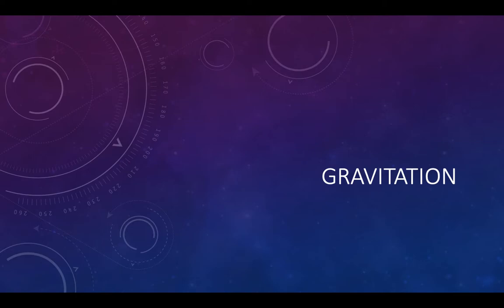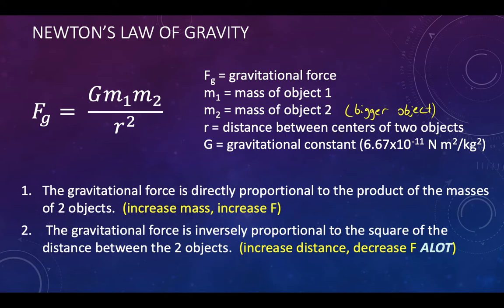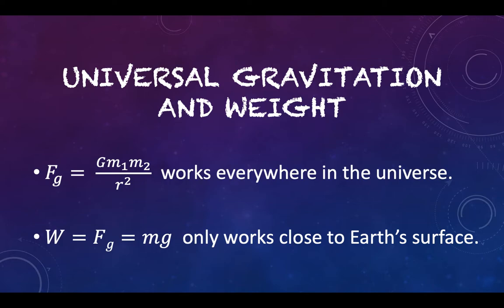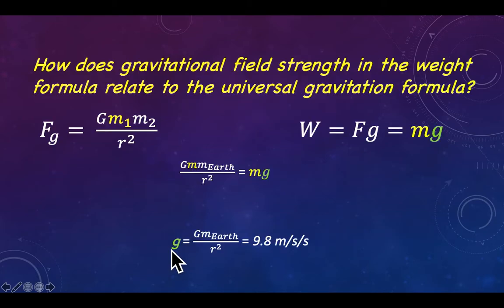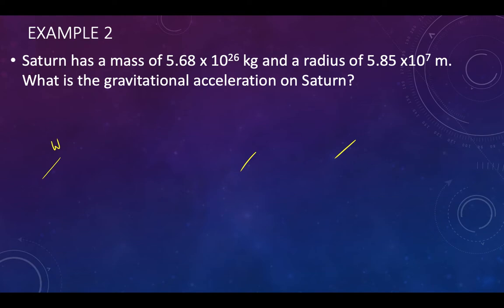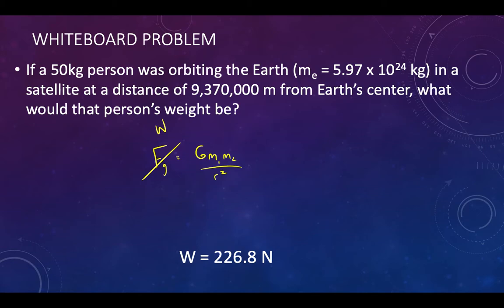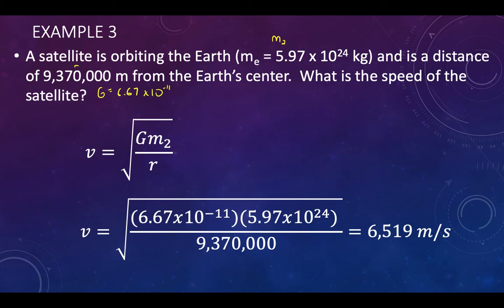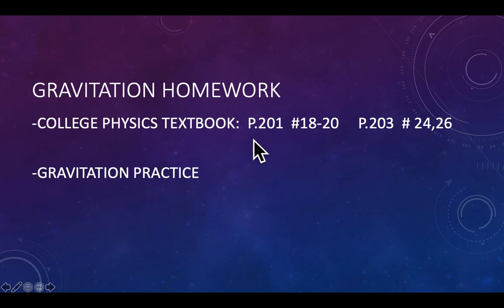AP gravitation videocast